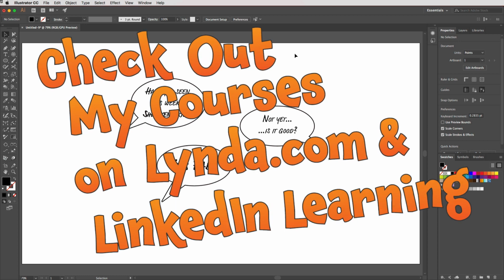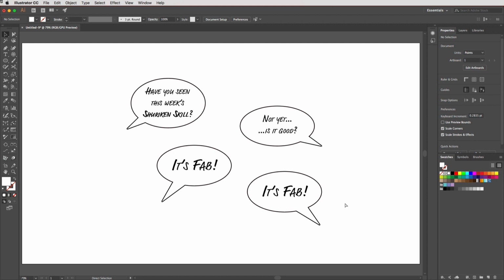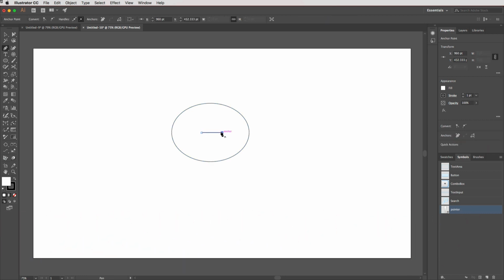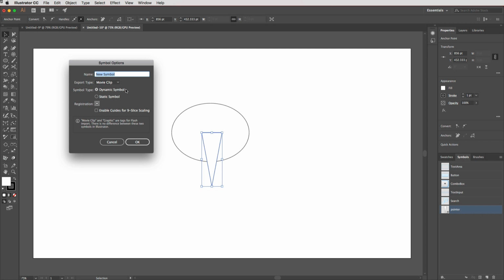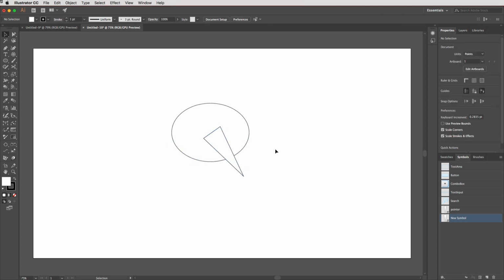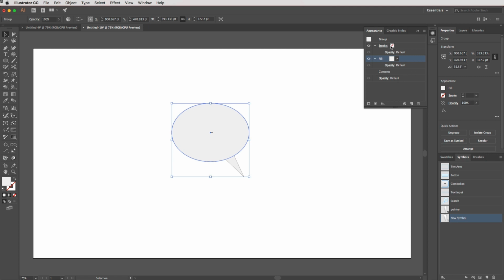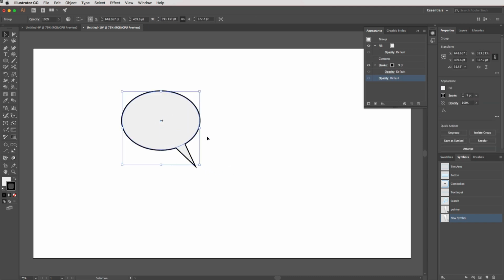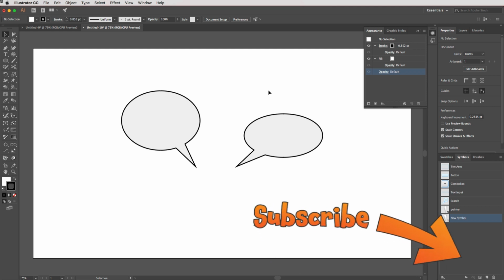Create a multi direction Speech Bubble in Illustrator (SKN 053)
Shuriken Skill #53 for you to practice is to create a multidirectional speech bubble in Illustrator.